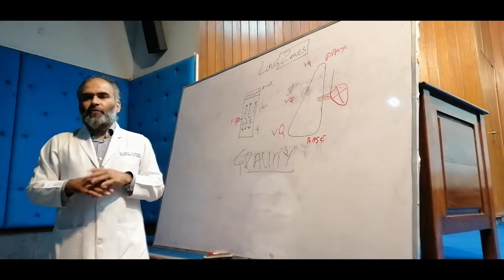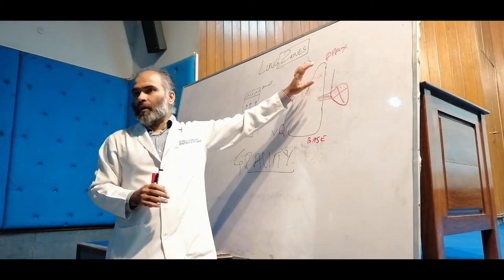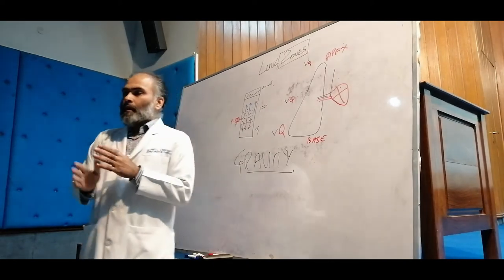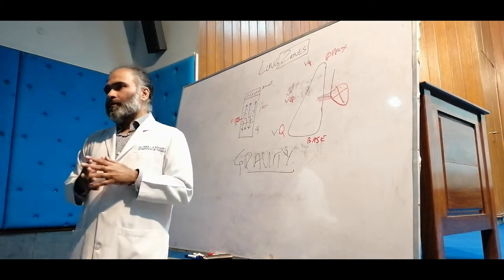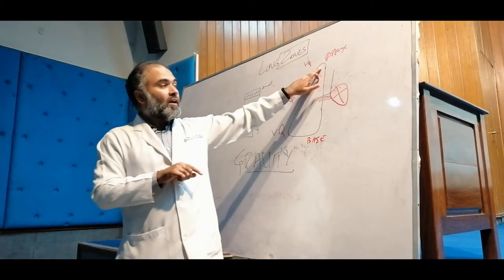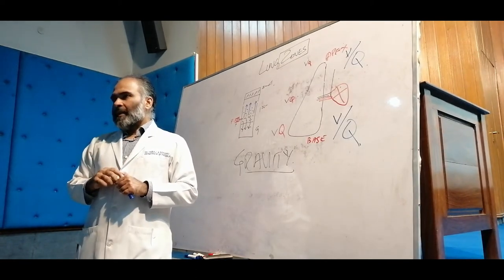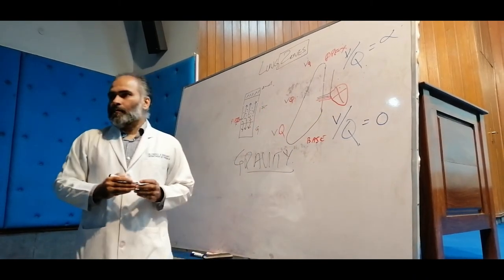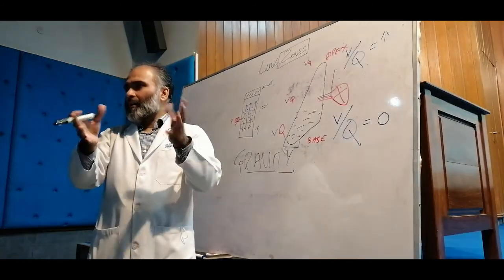13a. Ventilation - Perfusion Ration (V/Q) - Introduction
LO-1: Lung zones based on differences in perfusion and ventilation
LO-2: V/Q ratios and their clinical implications
LO-3: Physiological dead space and shunt (in reference to V/Q concept)